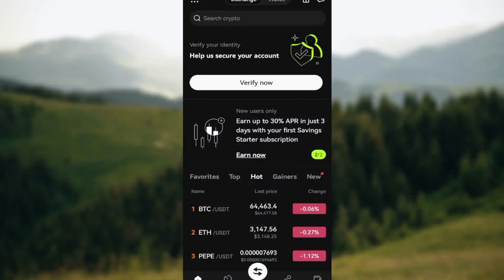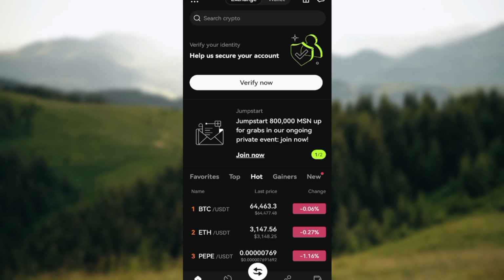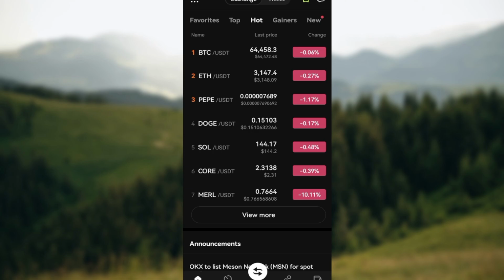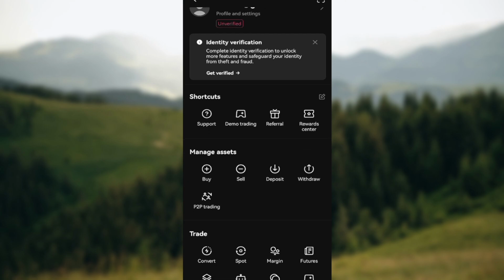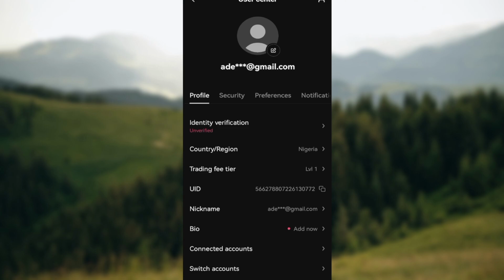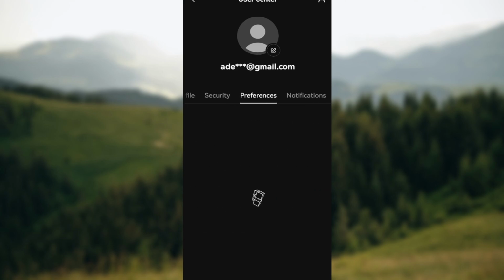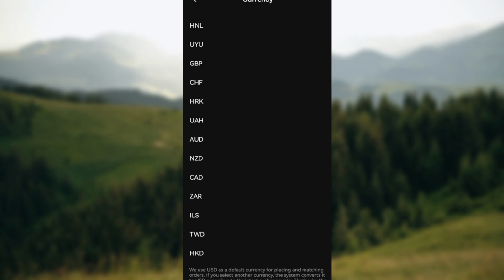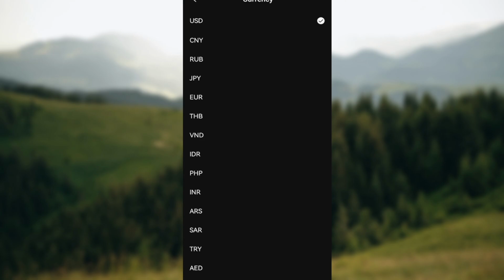How To Change Currency On OKX (Easiest Way)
In this video I will show you How To Change Currency On OKX. It would be good if you watch the video until the end so that you don't miss important steps.